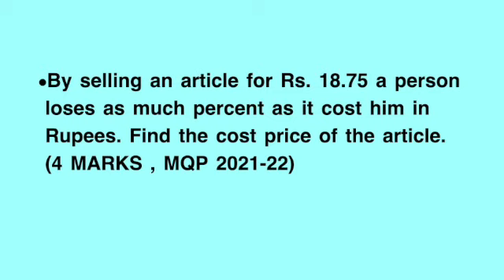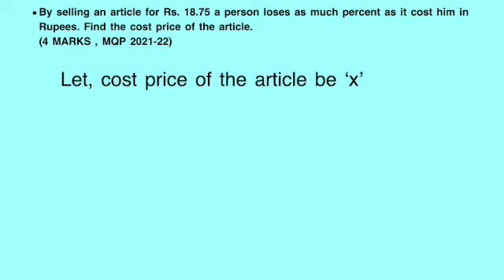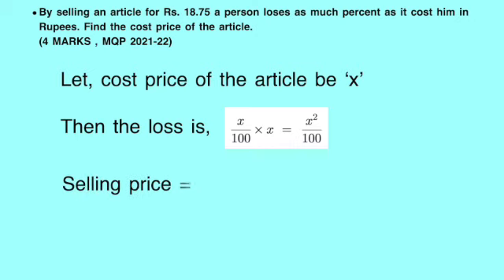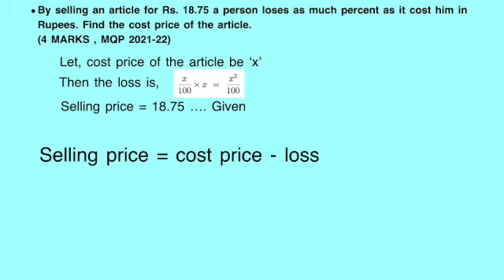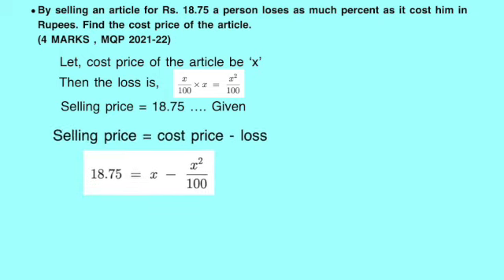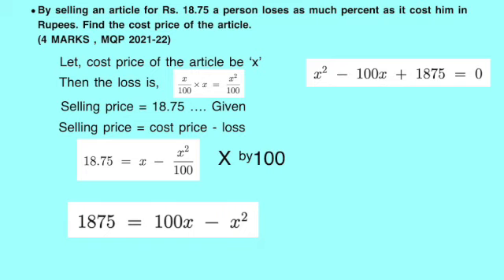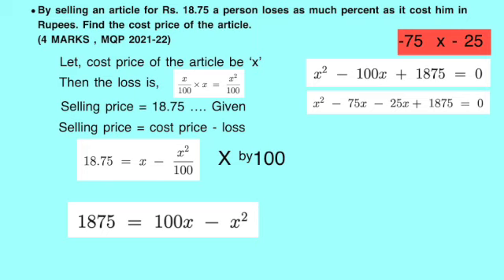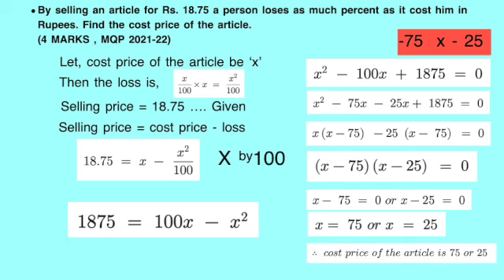APPLICATIONS OF QUADRATIC EQUATION 3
BATCH 2023-24
SSLC Karnataka state syllabus
KKN COACHING CLASSES
SBM COLONY
BANGALORE 50